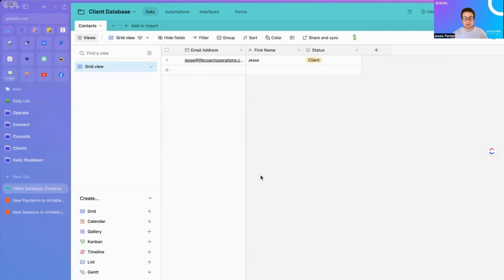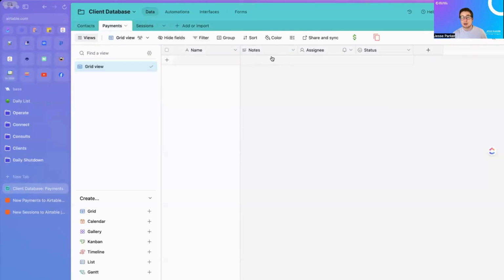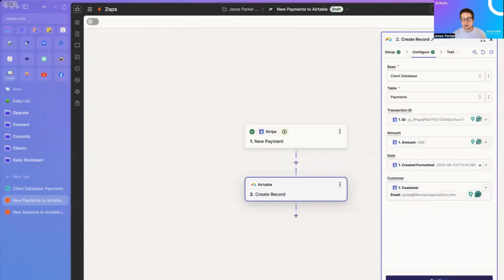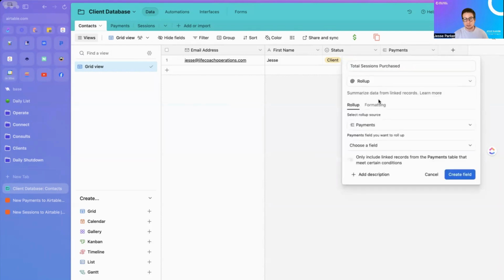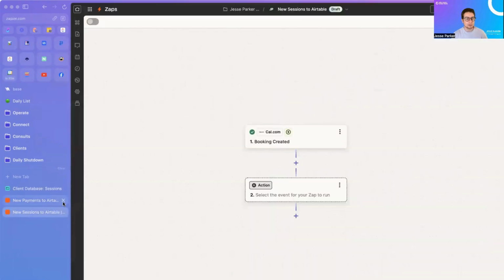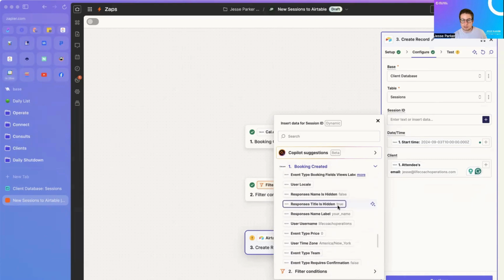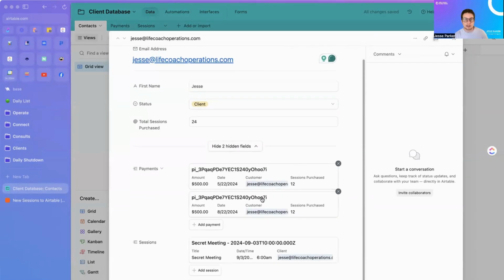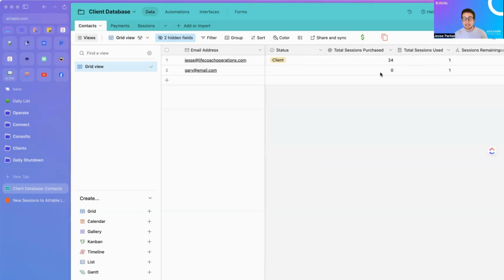Automatically Track Client Payments, Sessions, and Sessions Remaining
Managing client payments, tracking sessions, and keeping tabs on remaining sessions can be time-consuming. But what if you could automate the entire process? In this video, I’ll show you how to set up a system that automatically tracks client payments, booked sessions, and remaining sessions using Stripe, Cal.com, Airtable, and Zapier.

I'm going to teach you:

⚡ Best practices for how to structure your Airtable base
⚡ Step-by-step setup of two Zaps to automate the tracking of payments and sessions
⚡ How to leverage powerful Airtable fields like lookup fields, rollup fields, count fields, and formula fields

Apps Mentioned:

Here are the apps I mentioned in the video.

Leverage automation and AI to streamline your coaching business.

⚡ Apply for STREAMLINED: Systemize your coaching business in 6 months, so you spend less time on admin and more time coaching
⚡ Get the free STREAMLINED Playbook, 82+ systems to simplify your business, automate your admin, and get back to coaching at your highest level